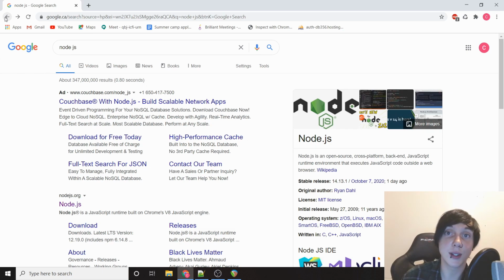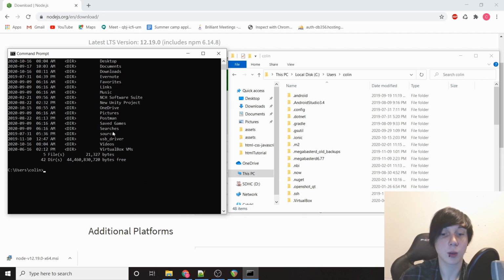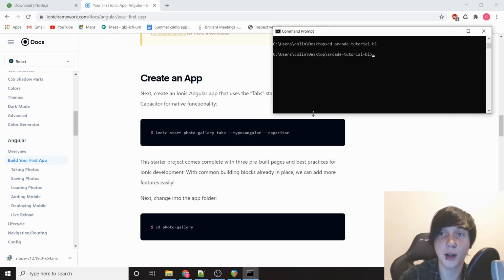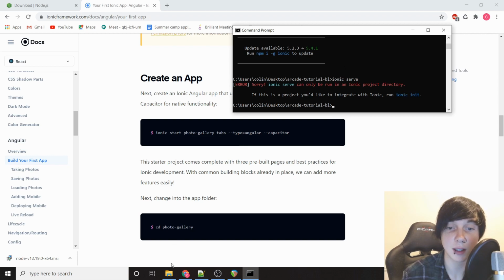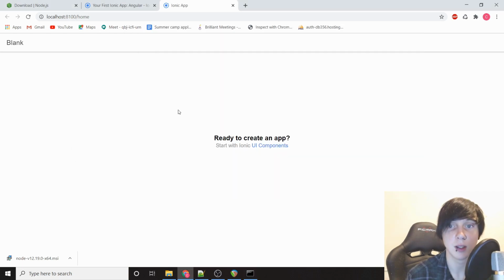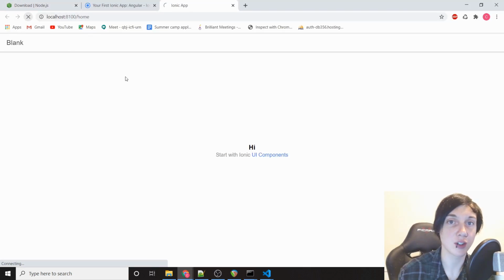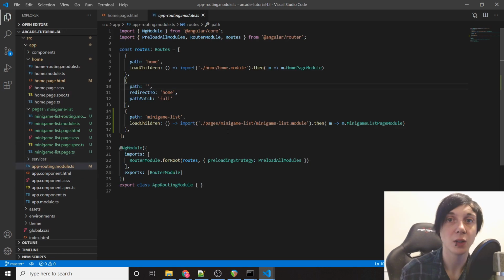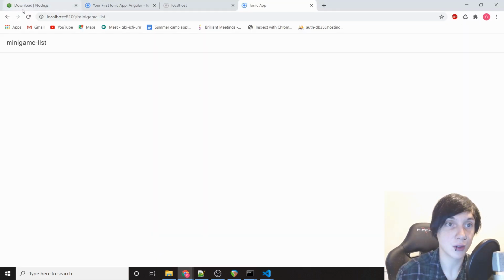Coding an online Arcade Part 1 - Setting up